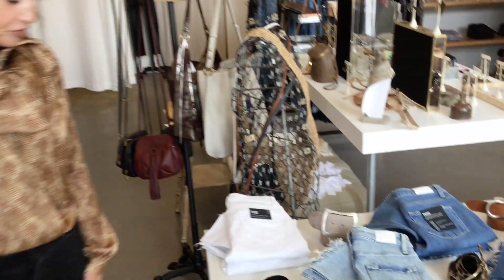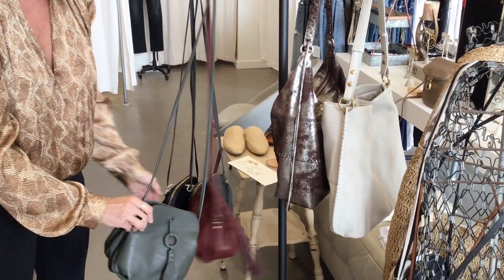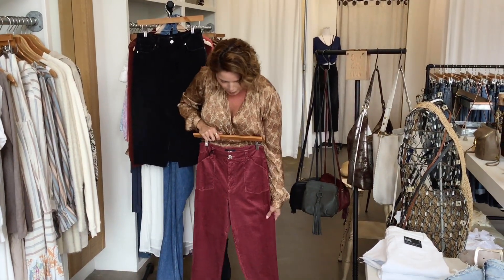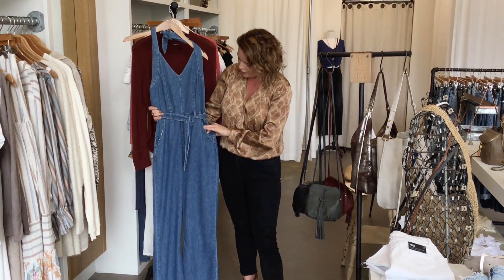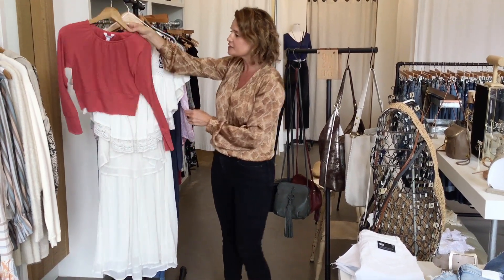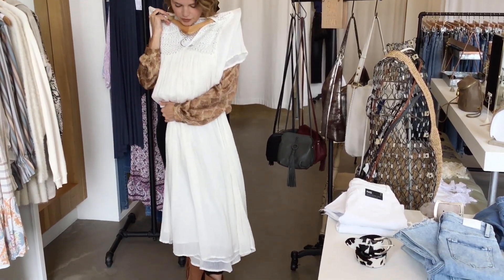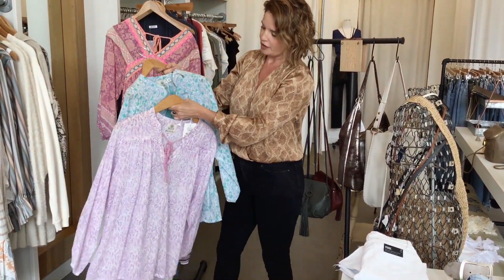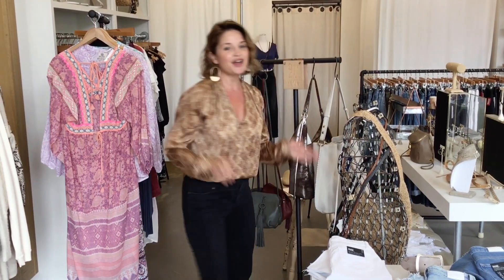New Arrivals September 8, 2020